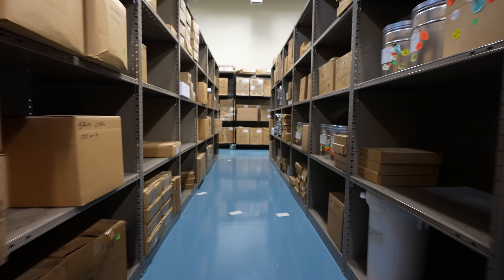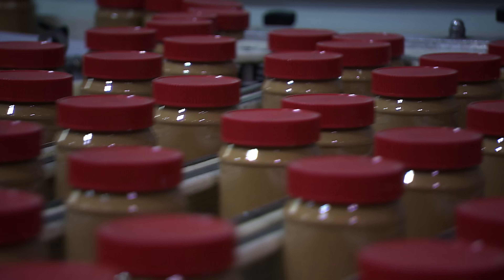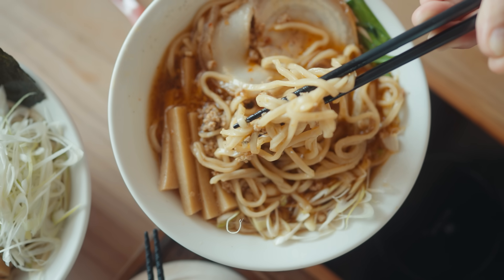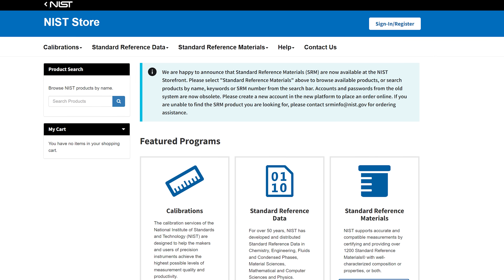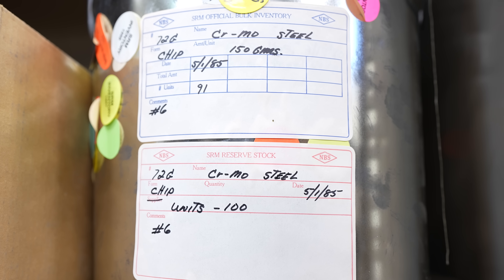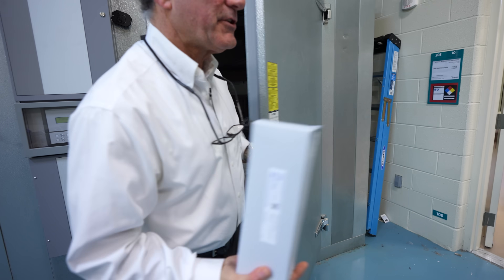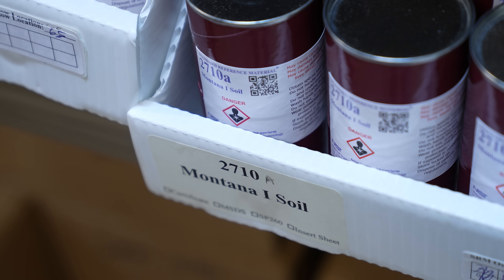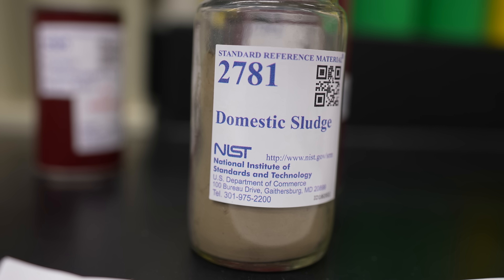The world depends on a collection of strange items. They're not cheap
This government warehouse keeps our entire society up to standard.

Thanks to Rich Press and NIST for the great visit.
Thanks to Dr. Steve Choquette, Dr. Ben Place, and Dr. Johanna Camara for teaching us about the world of Standard Reference Materials.

References:

NIST (2022). Standard Reference Materials.

Montgomery, R. & Bercik, I. (2022). NIST Standard Reference Materials 2022 Catalog.

Vincent, J. (2022). Made to measure: why we can’t stop quantifying our lives. The Guardian –

Proffitt, A. (2022). NIST Develops Monkeypox Reference Materials, Sees Growing Role in Outbreak Response. Diagnostics World.

Written by Derek Muller & Emily Zhang
Edited by Trenton Oliver
Animation by Ivy Tello & Mike Radjabov
Filmed by Derek Muller, Trenton Oliver, and Emily Zhang
Additional video/photos supplied by Pond5 & Getty Images
Produced by Derek Muller, Petr Lebedev, and Emily Zhang